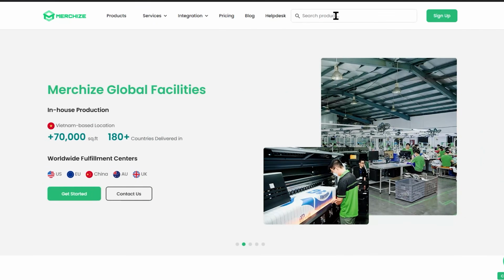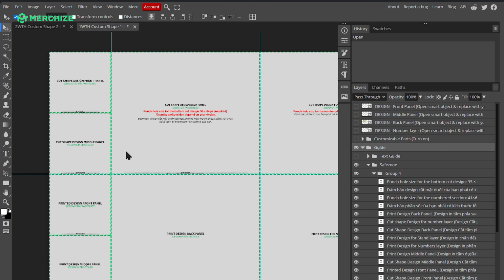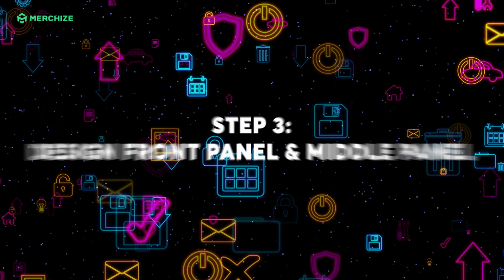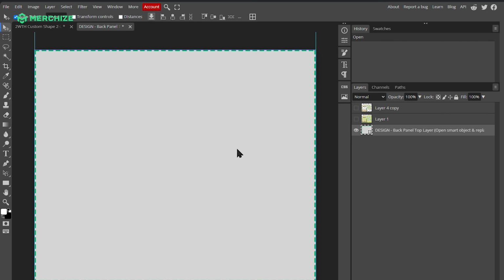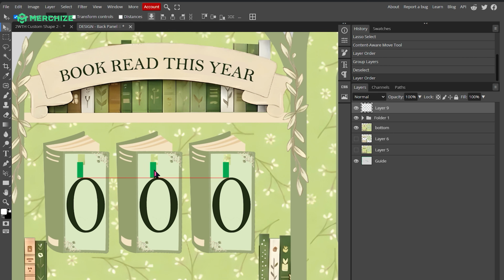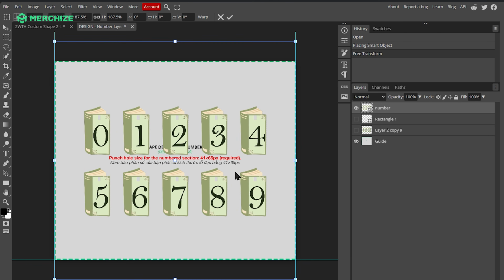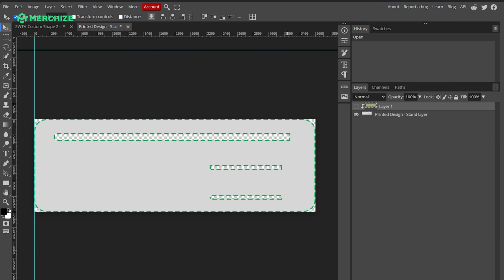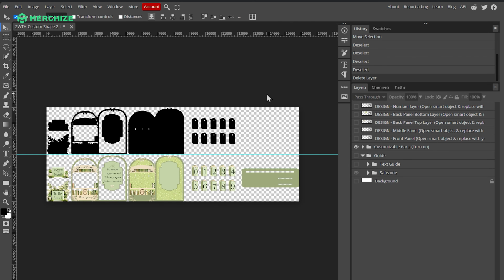[Template & Mockup Guide] CUSTOM SHAPE WOOD TRACKER SIGN WITH BOOK HOLDER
📚 Design your Custom Shape Wood Tracker Sign with Book Holder with confidence using Merchize's template and mockup guide.

Follow this step-by-step tutorial to create production-ready designs and streamline your workflow.